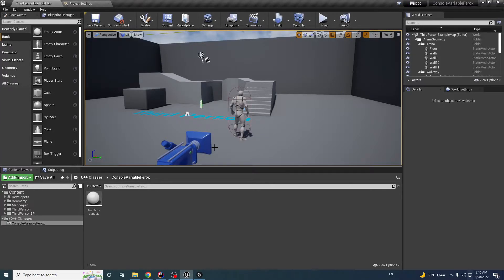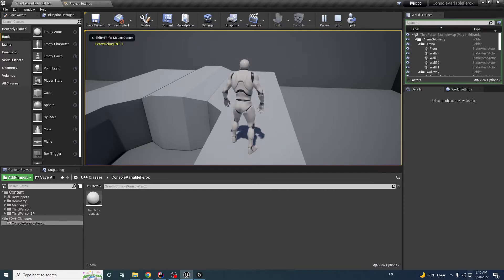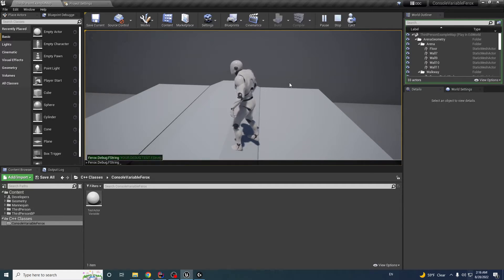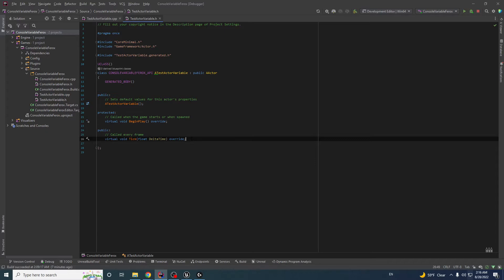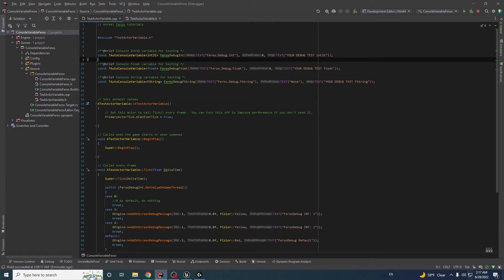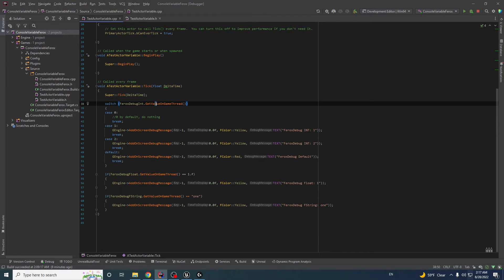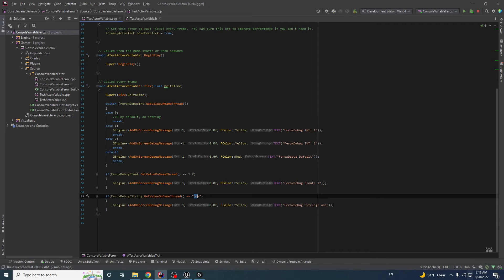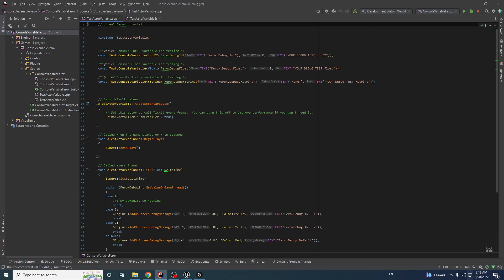Unreal Console Variables in C++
Crypto:
BTC bc1q55zezysg8efvlvg5ljkrf0unnp7mhe9nuf2gwm
USDT Tether TRC20 TNuFfYXYmqkyQ6gZK4yXvRmdeeeJr8svcG
DOGE DHZ7WNZwjm6Xq9QAHpPzm53PDQNxVoCtQ4